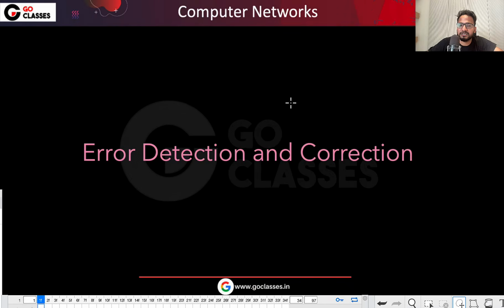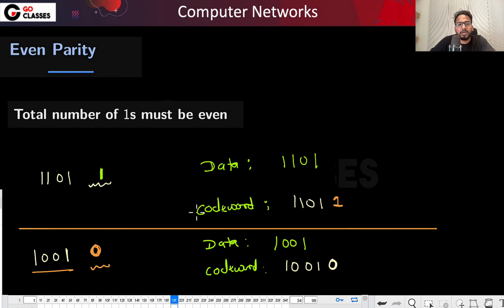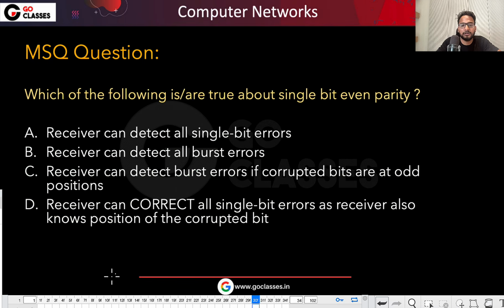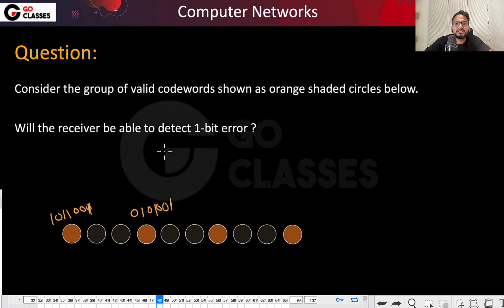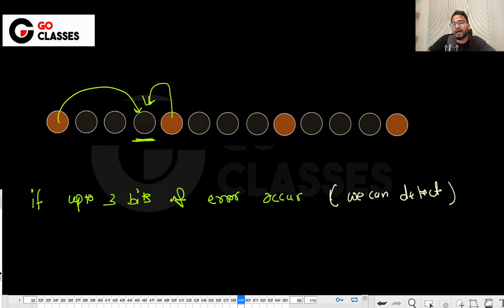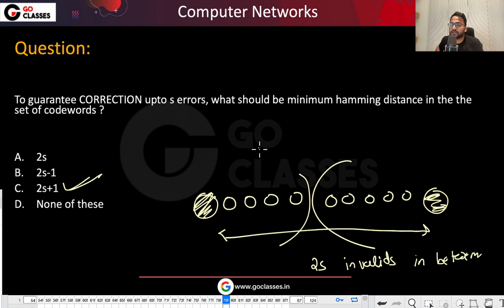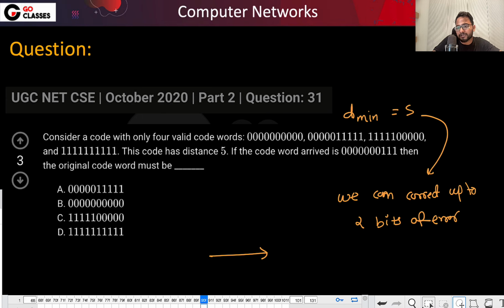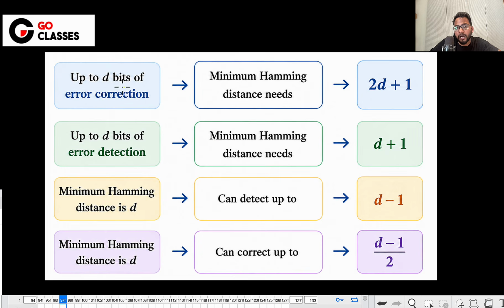Error Control Methods & Hamming Distance | CN Compact Course | Sachin Mittal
00:00:00 Introduction to Error Detection and Correction
00:01:35 Repetition Method for Error Detection
00:05:35 Check Bits: Basic Idea of Error Detection
00:09:31 Parity Checking: Even and Odd Parity
00:13:13 Detecting Errors Using Parity Bits
00:16:41 Detecting Odd and Even Number of Bit Errors
00:23:37 Parity-Based Error Detection: Practice Question
00:25:59 Introduction to Hamming Distance
00:27:34 Minimum Hamming Distance and Valid Codewords
00:34:18 Error Detection Using Hamming Distance
00:43:19 Error Correction Using Hamming Distance
00:50:12 Hamming Distance Formulas for Detection and Correction
01:07:59 GATE IT 2007 | Question: 43
01:09:09 NIELIT Scientist B 2020 November: 60
01:09:30 UGC NET CSE | October 2020 | Part 2 | Question: 31
01:12:51 GATE CSE 2017 | Set 2 | Question: 34
01:13:58 Developing Error-Correcting Codes
01:18:04 Hamming Code Example: Detecting and Correcting an Error
01:20:47 Extending Hamming Codes to n Data Bits
01:22:01 Key Takeaways and Final Summary